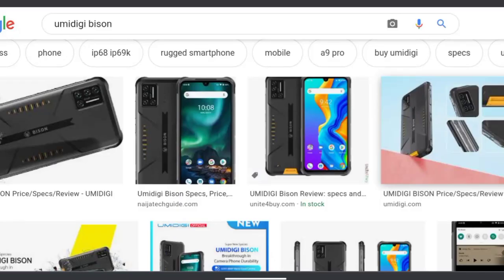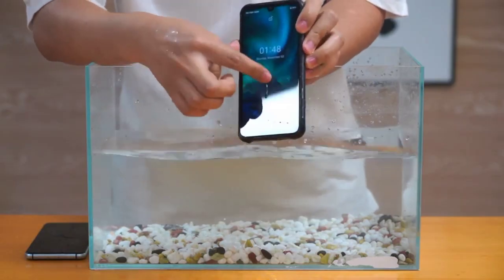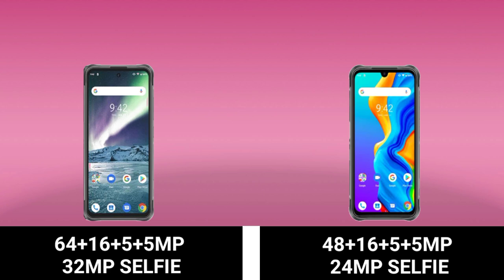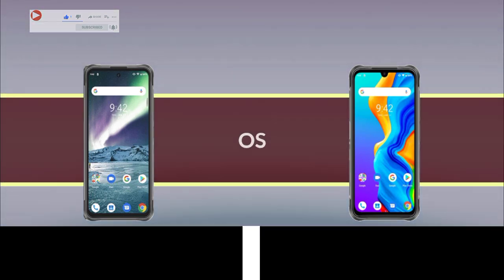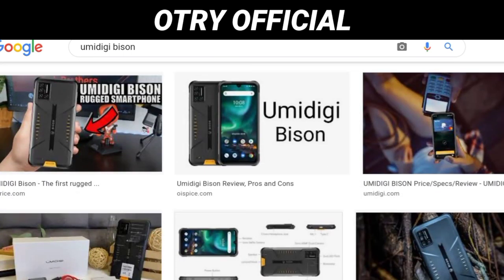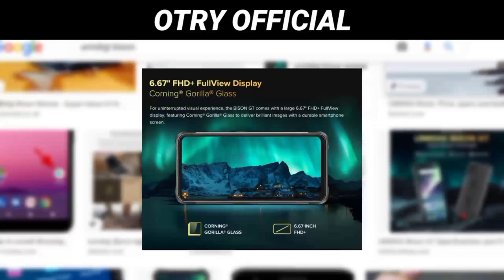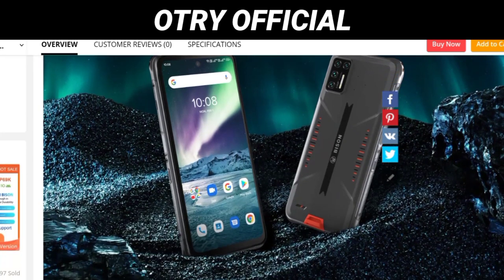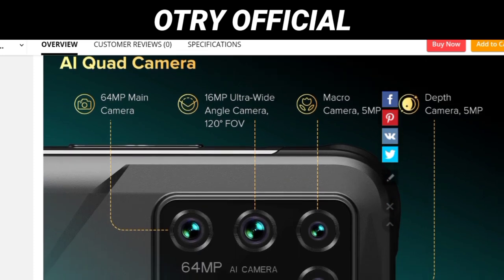Umidigi Bison GT vs Umidigi Bison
Umidigi bison gt vs Umidigi bison specs comparison